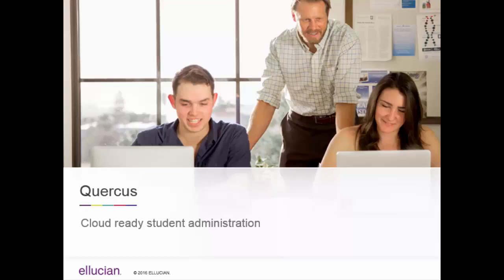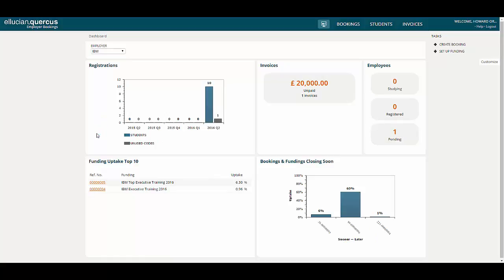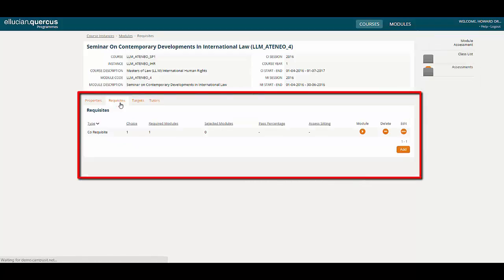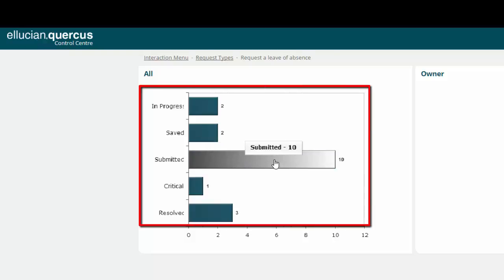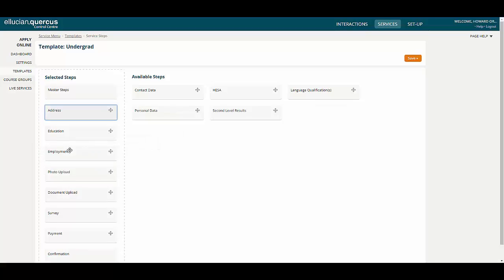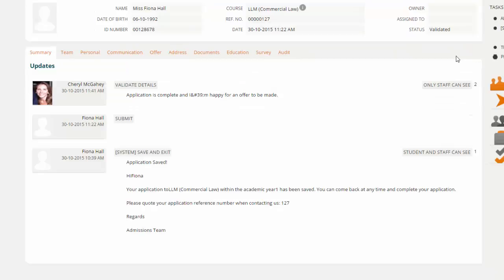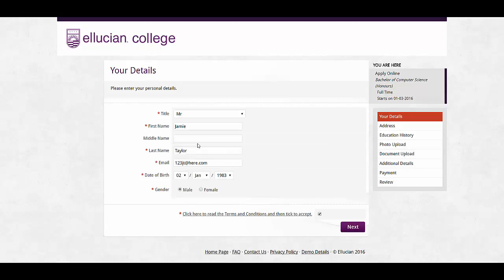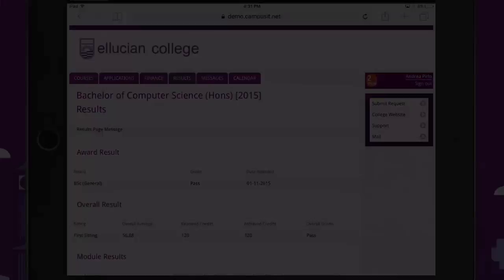Ellucian Quercus Overview Video (17 mins)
Ellucian Quercus Cloud based Student Information System Overview Video (17 mins)